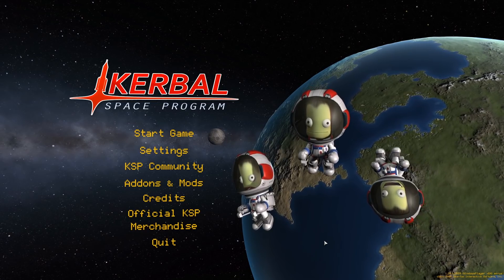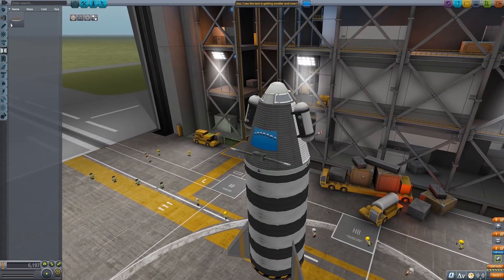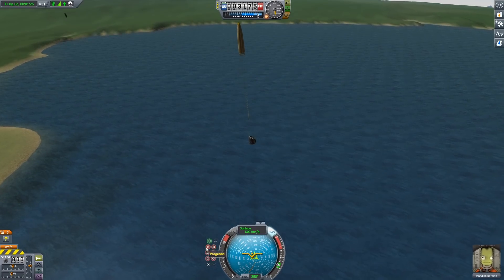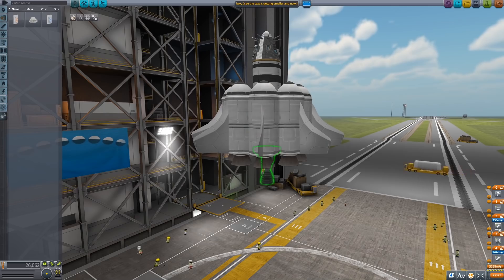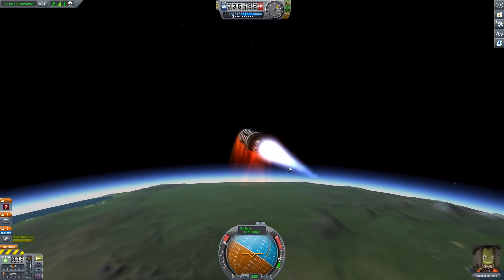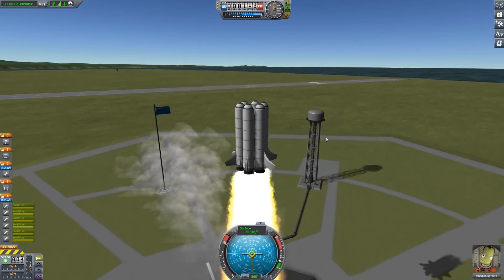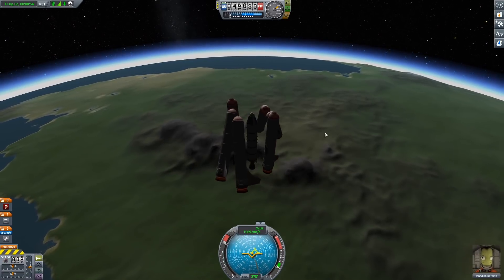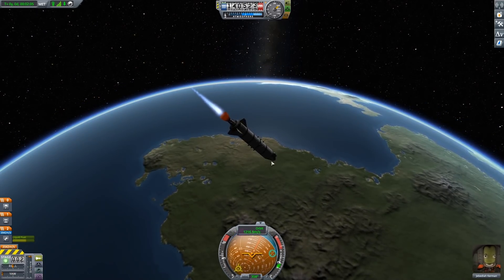I CANT BELIEVE THIS ACTUALLY WORKED!! // Kerbal Space Program!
So I continue my adventure of Science mode in Kerbal Space Program, and find something that I couldn't believe actually worked! It was completely accidental and I feel the game taunts me to build crazy stuff, so maybe next time I'll be back in sandbox?

LINKS!

About Kerbal Space Program:
Kerbal Space Program is the iconic rocket building physics game. Engineer increasingly complicated space shuttles to complete various missions around Kerbin, the Mun (Moon), and the Solar System. Earn science points to unlock spaceship parts to "complete" career mode!